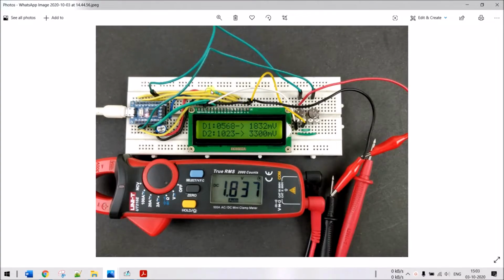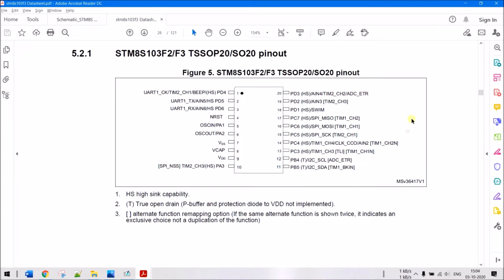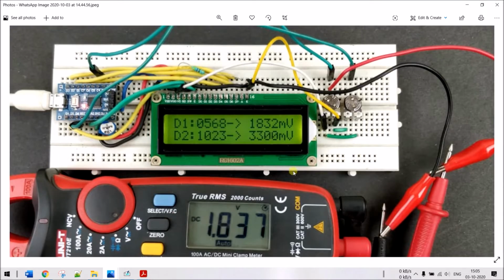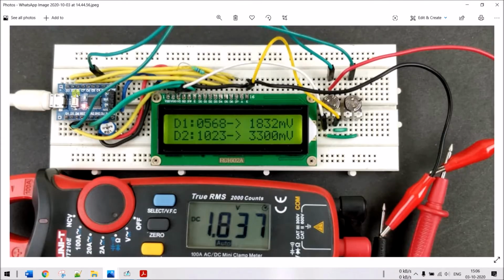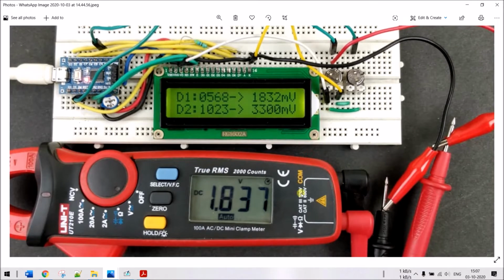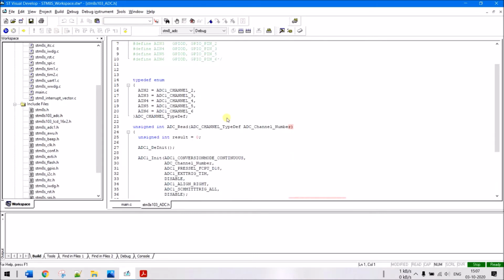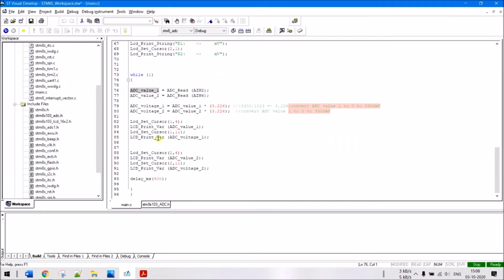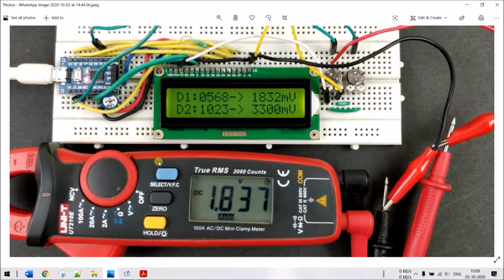ADC on STM8S Reading Analog Voltage from Potentiometer